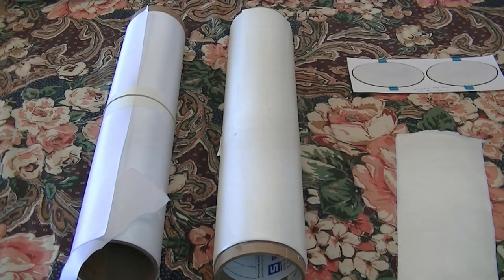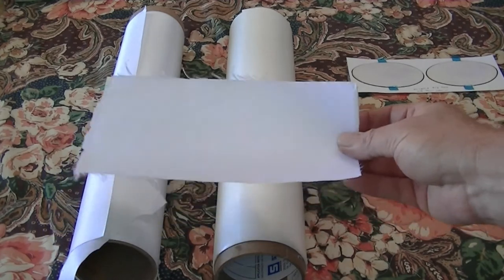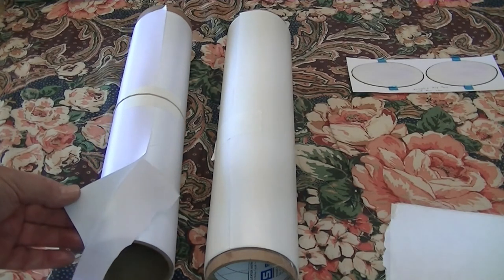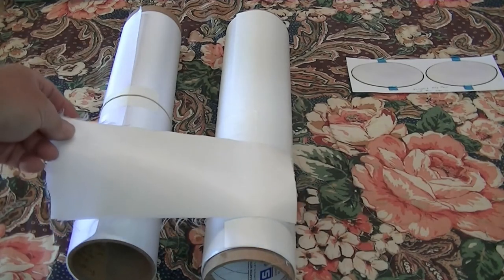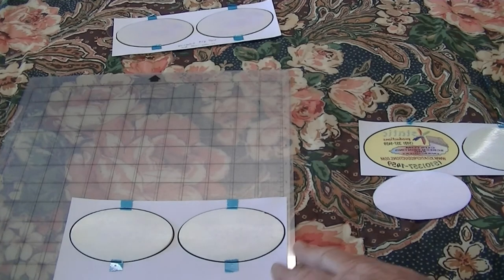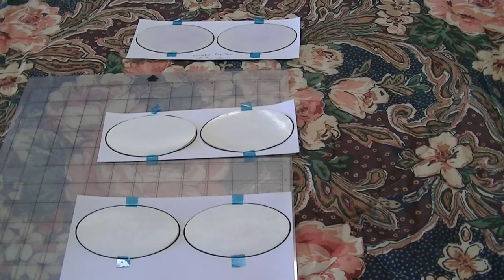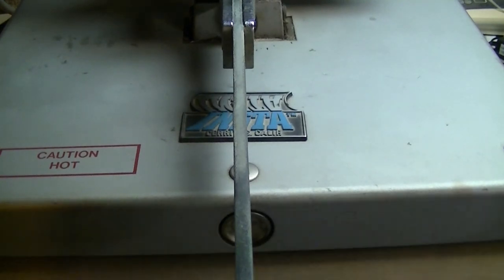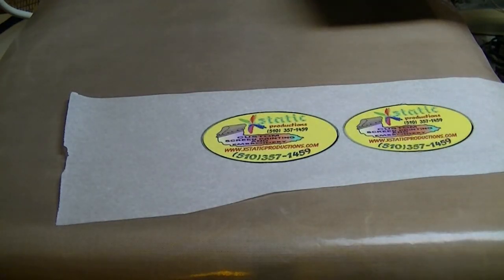How to Make Printed Sublimation Twill Patches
Watch our Video on How to Make Printed Sublimation Twill Patches using a Sublimation Printer from Sawgrass, a Graphtec Cutter and Twill Fabric or Heat Transfer Twill from Stahl's.